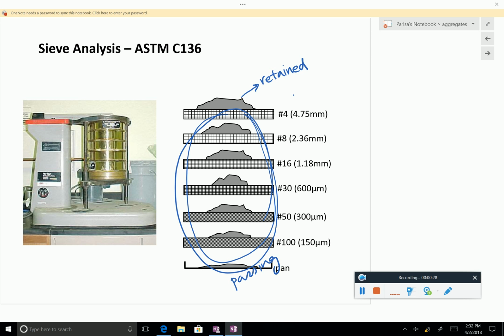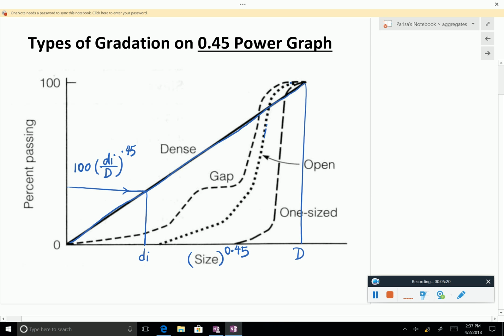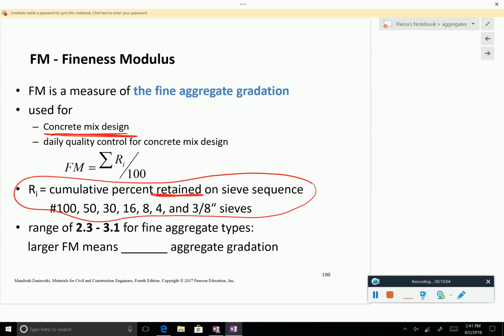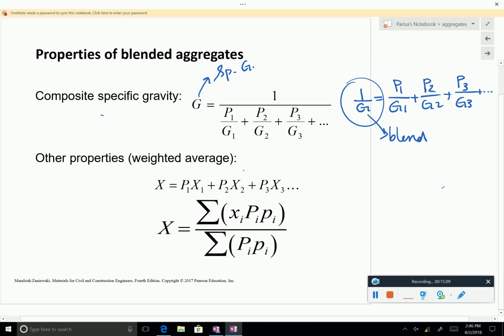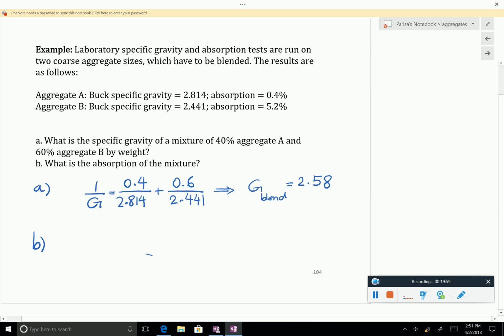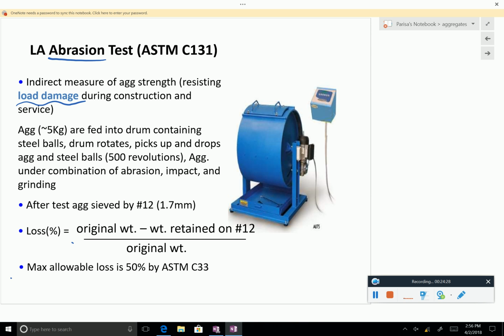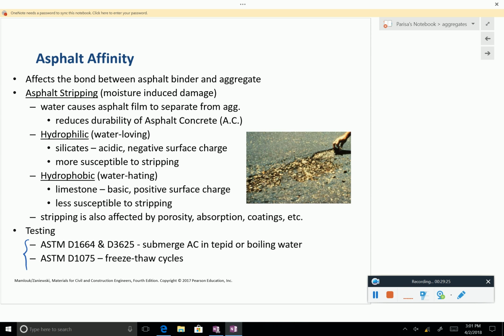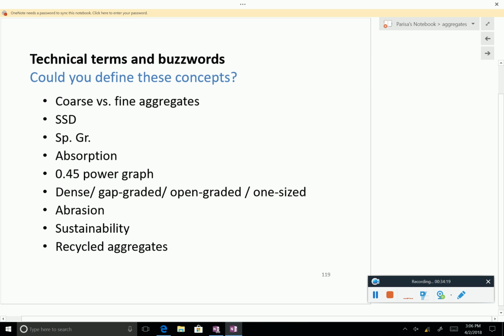20180402 CE336_aggregates4